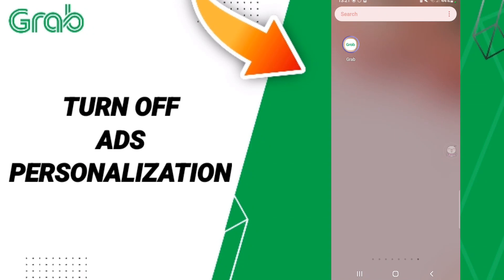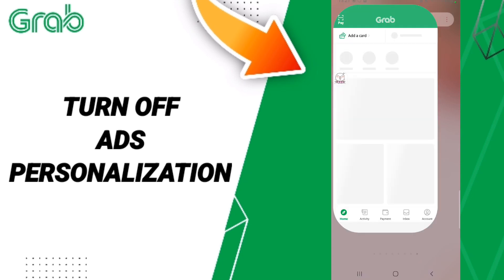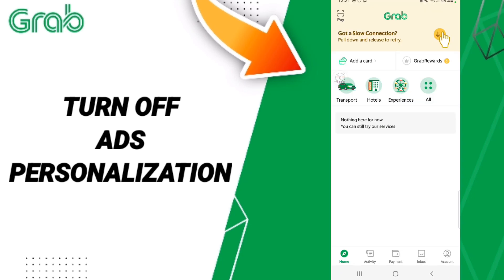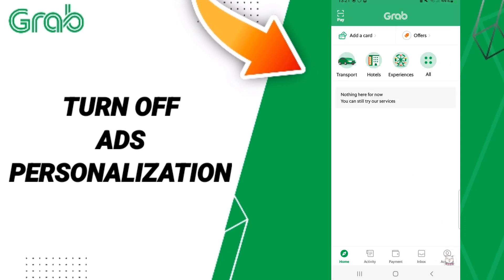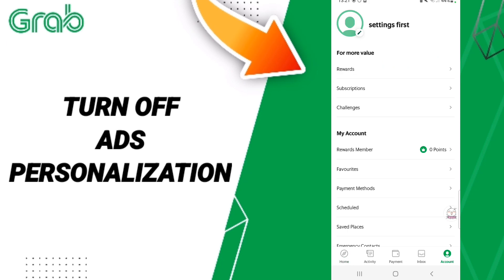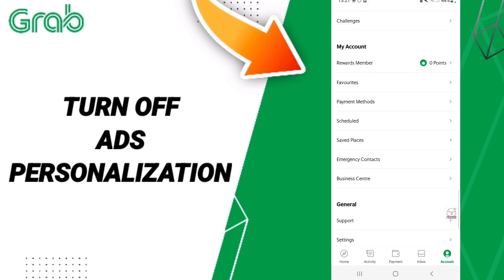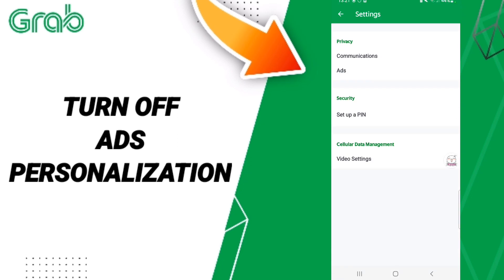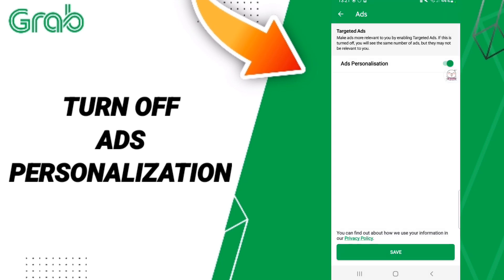How To Turn Off Ads Personalization On Grab App